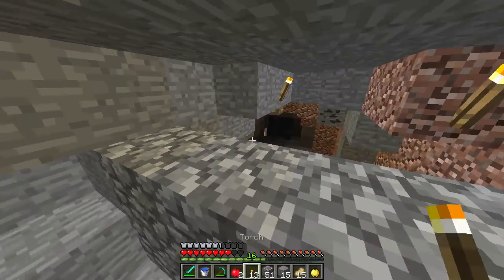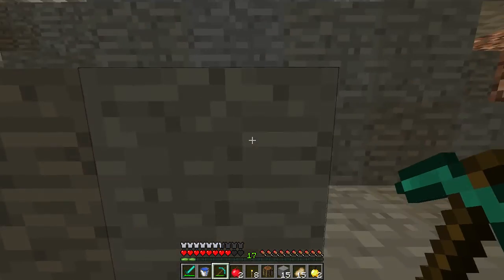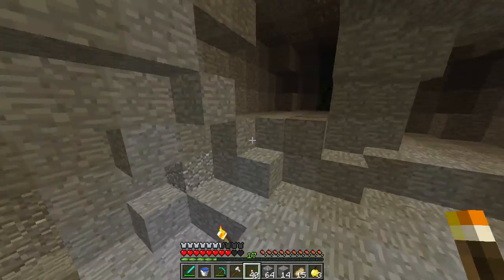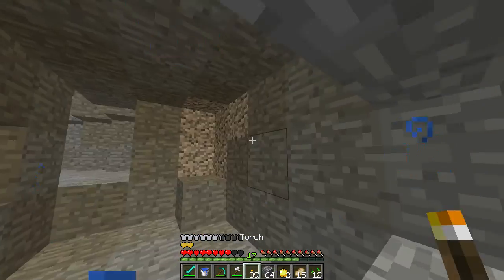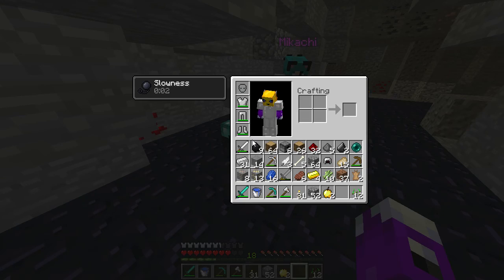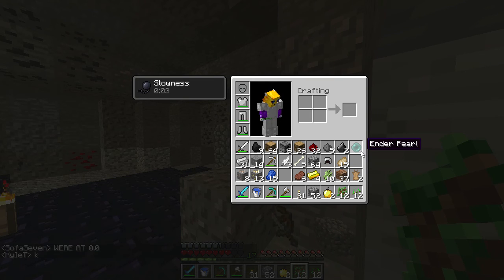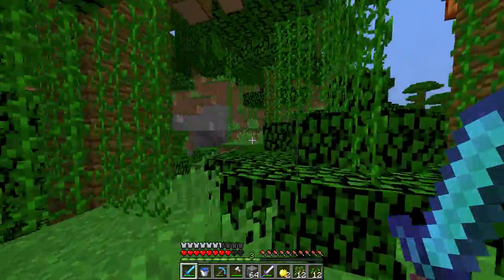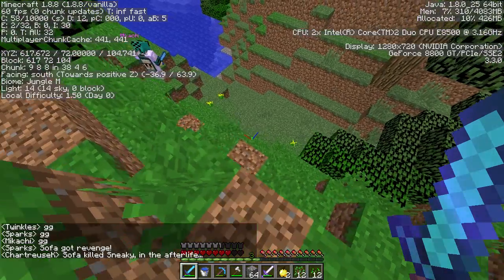Patchwork Gamemode 4 UHC Season 7 - Epsiode 6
Patchwork UHC is back with Season 7!
This season, six teams compete to be the last team standing.
No health regen, no branch mining, no regen potions. no hope!
This season also sees the return of GameMode4 modules installed into the world to add an added element of danger!